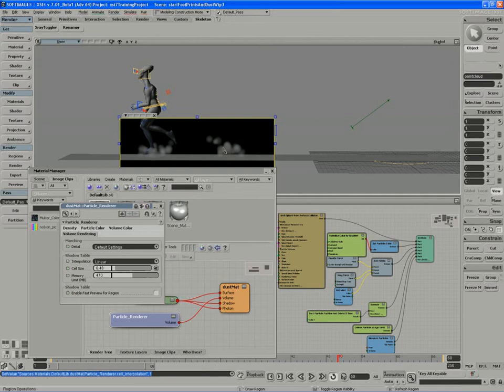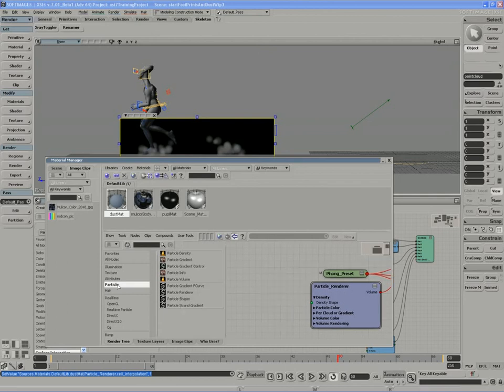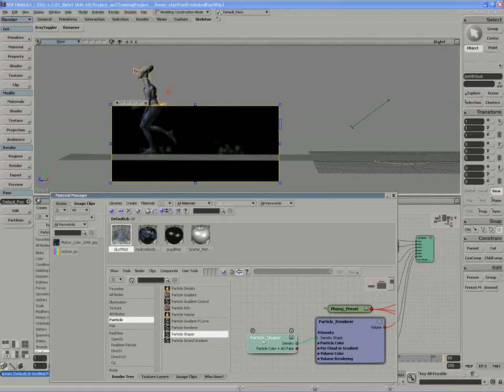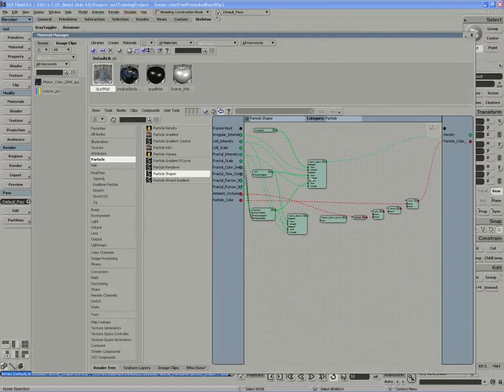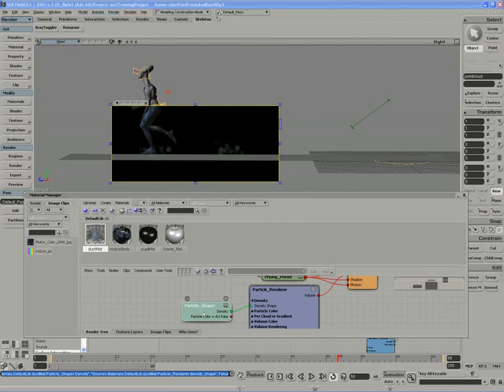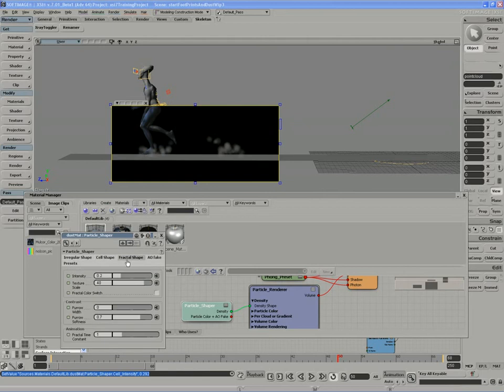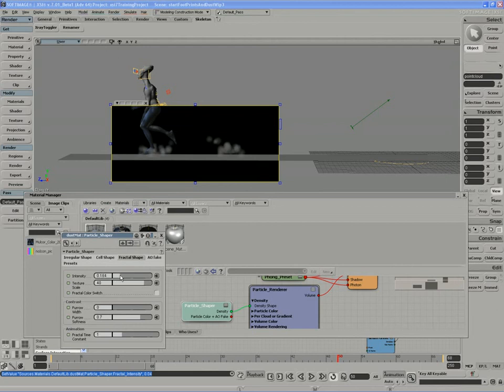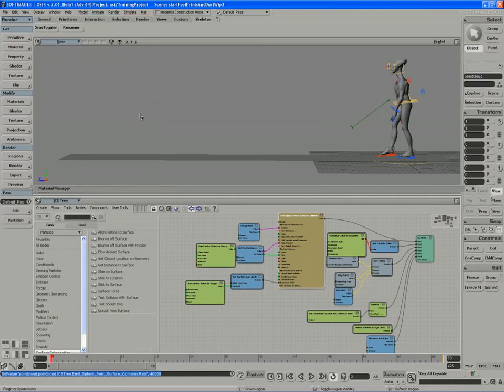10. Adding Particle Shaper to Control Density Add Particles